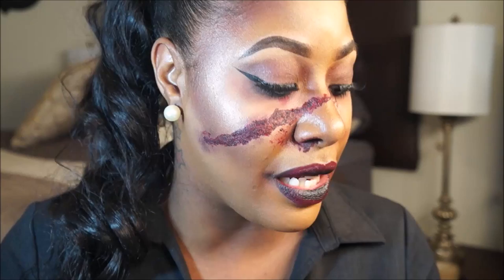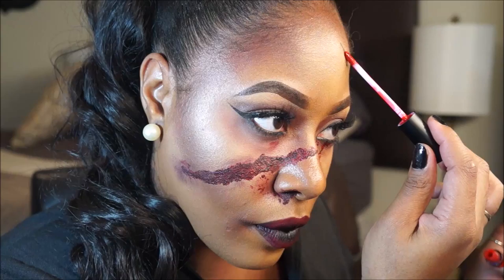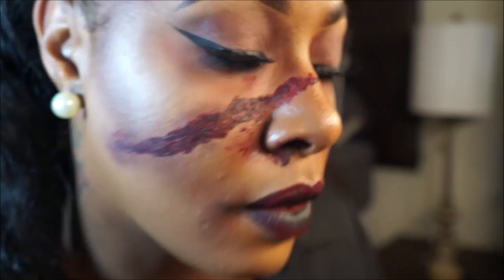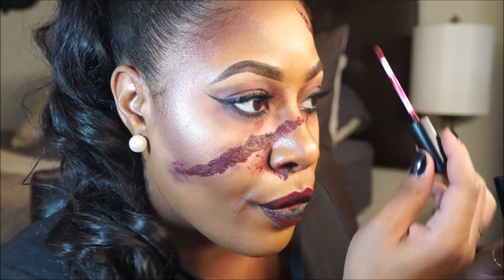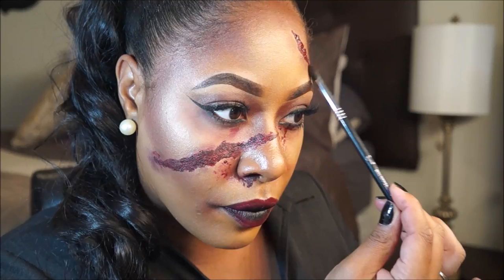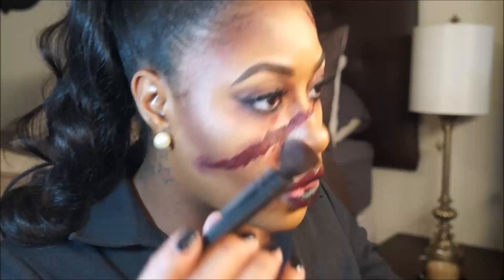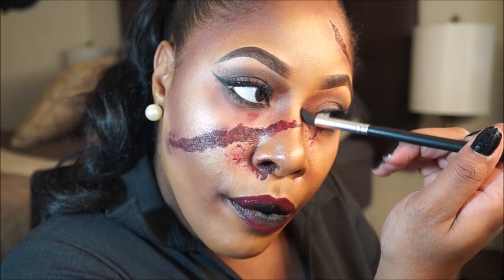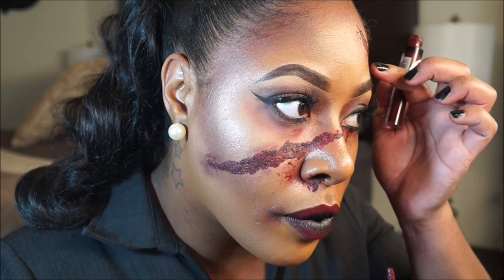Last Minute: Quick & Easy Halloween Zombie Makeup